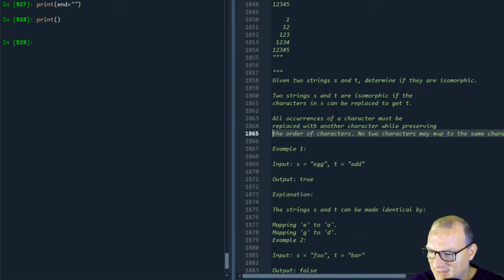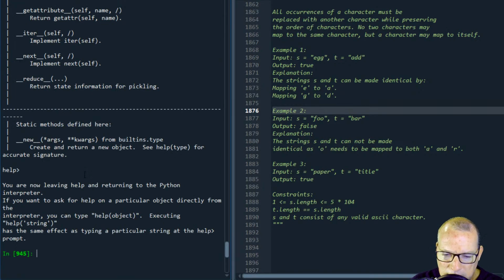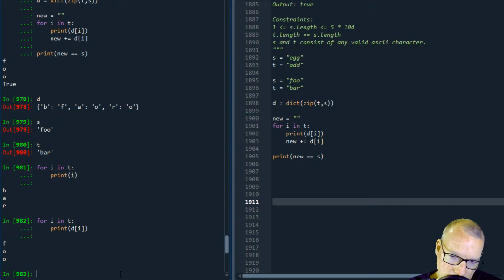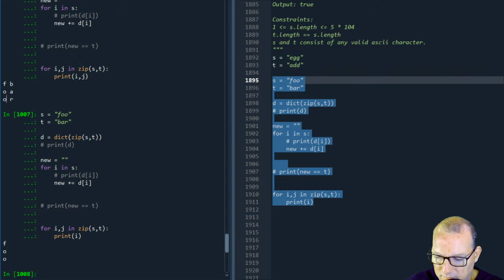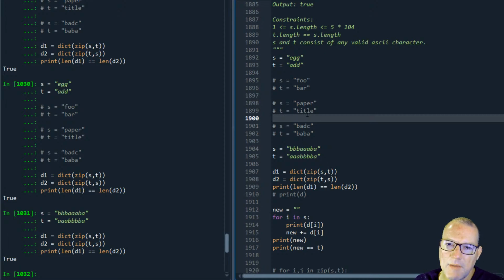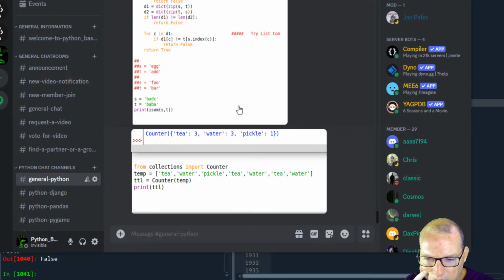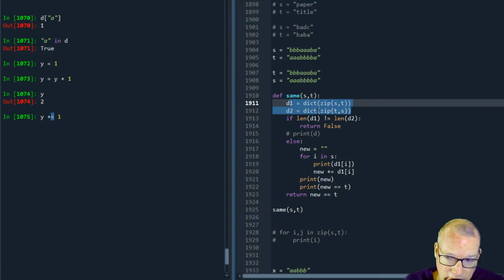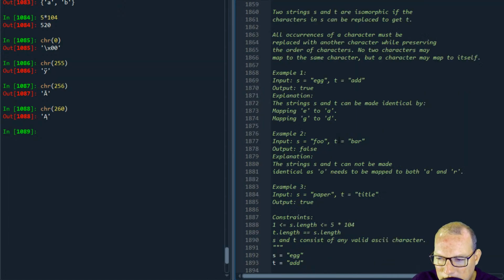Python Basics Live Stream Leetcode 205 Isomorphic Strings